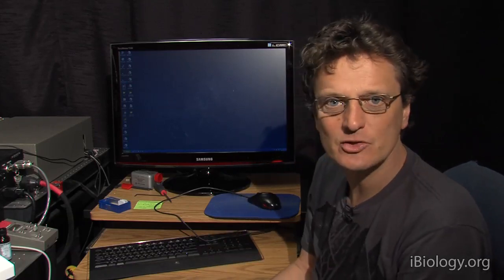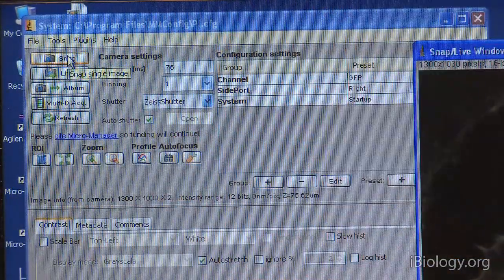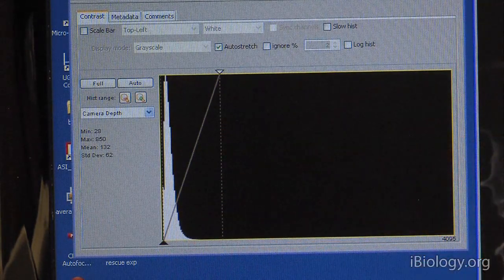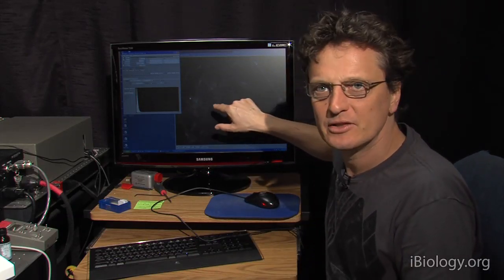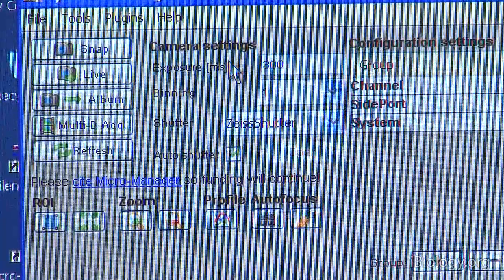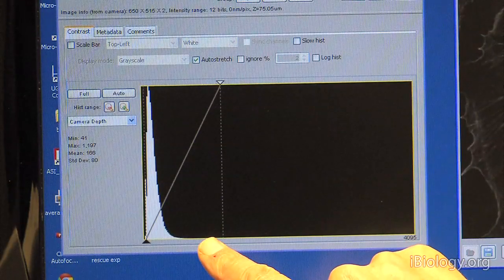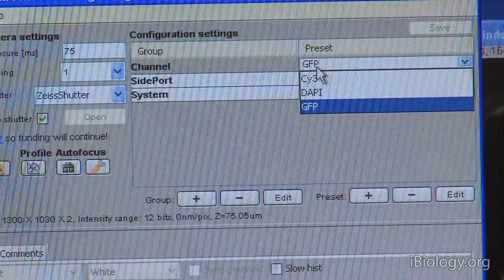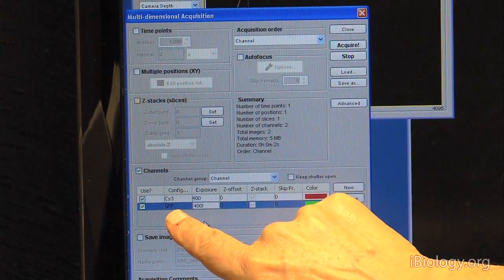Microscopy: Software Control of Microscopes (Nico Stuurman)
Modern research microscopes use digital cameras and motorized components and are operated using software.  This video illustrates some basic principles used in all microscope software packages.